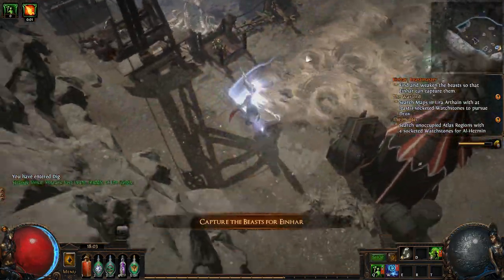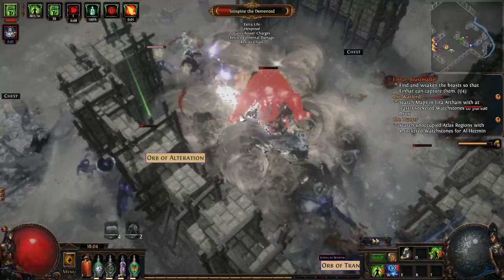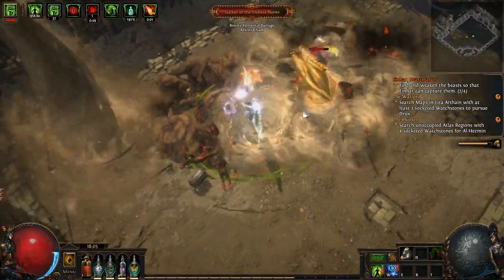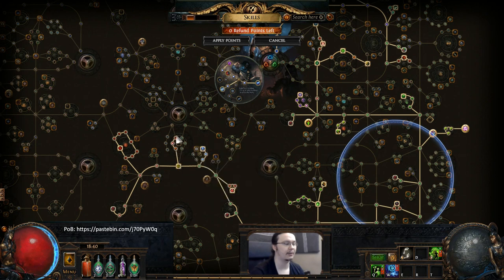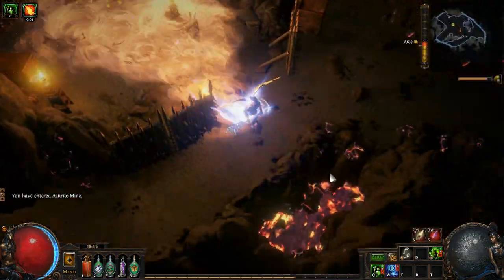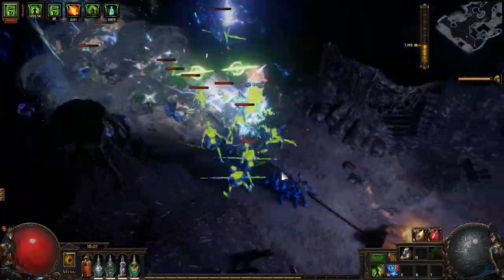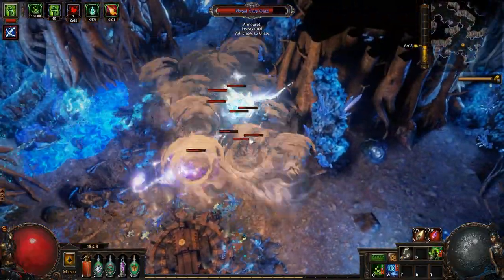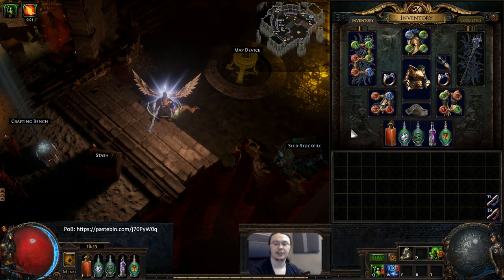Build Showcase: Toucan Tornado Poison Assassin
The moment I saw that Saqawals Flock got buffed and Tornados might be viable, I had to make this build work.

Turns out, its a helluva lot stronger than I  would have ever hoped. Stacking the typical Poison Assassin approach together with Tornado's rapid hit and cast rate produces quite exceptional results edging into almost autobomber territory, and yet it also has pretty decent single target too!

Want to try the build out for yourself? Have questions? Want to see it in action live? Come check it out on my twitch, live streaming most evenings of the week!

Build info